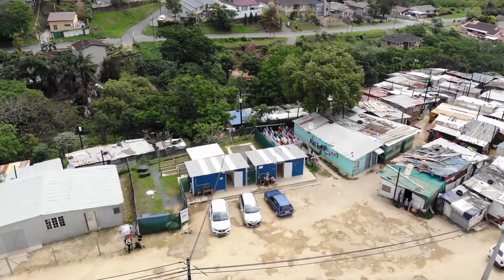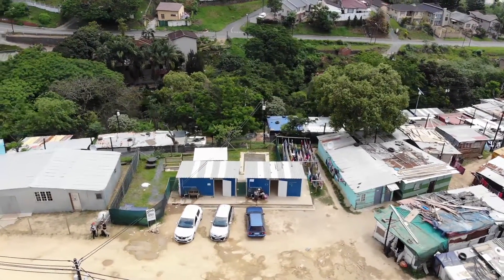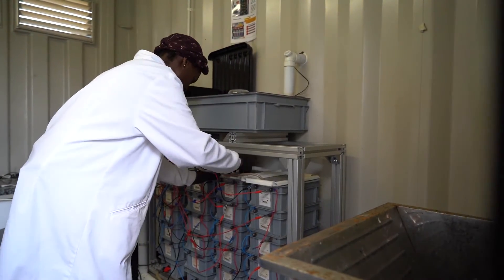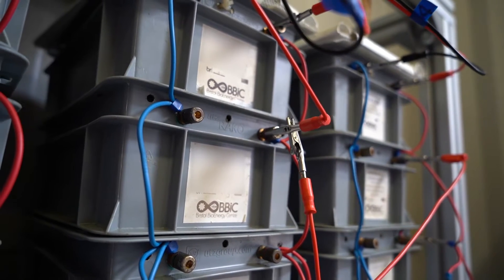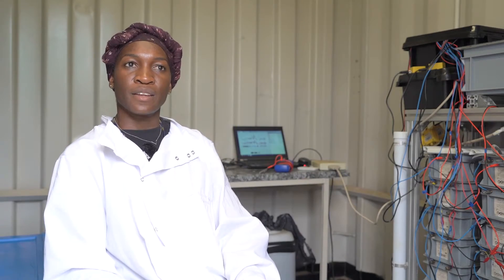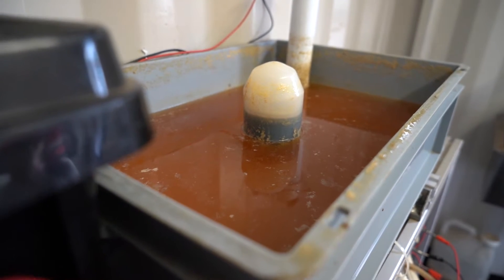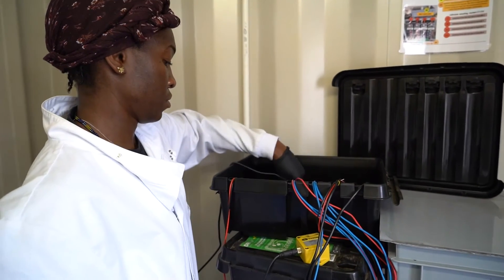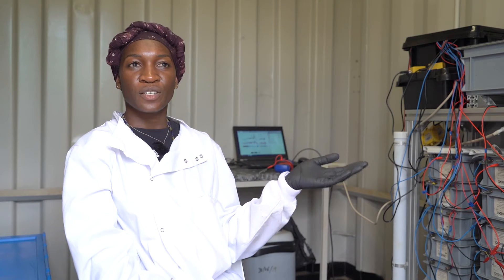PRG Field Testing- Tapuwa Sahondo Speaks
An important part of the sanitation service chain is treatment and resource recovery. The resource-burden of treating and re-using waste is huge, but by mitigating this through new technology, we can increase access to safely managed sanitation.

We partnered with the Pollution Research Group to bring you more insight. Meet Tapuwa Sahondo : a prototype engineer carrying out research on turning urine into electricity! She is also testing a system which treats urine.